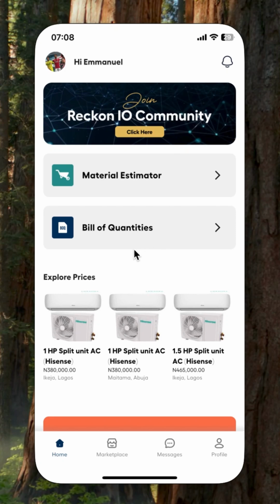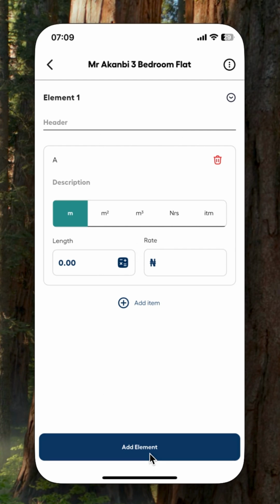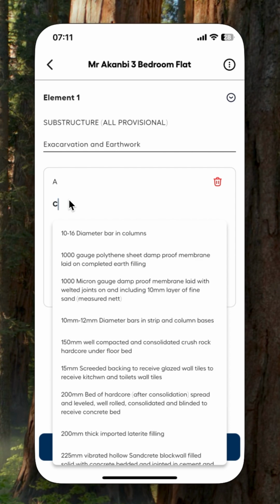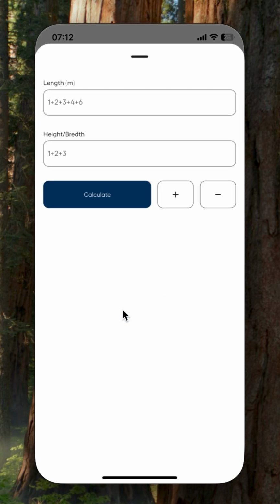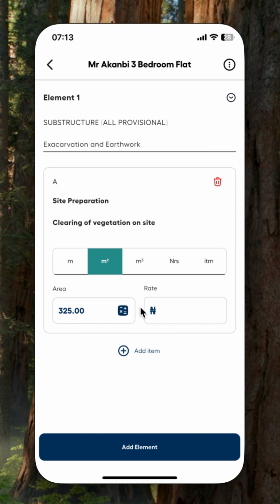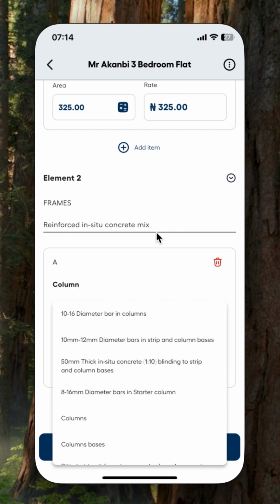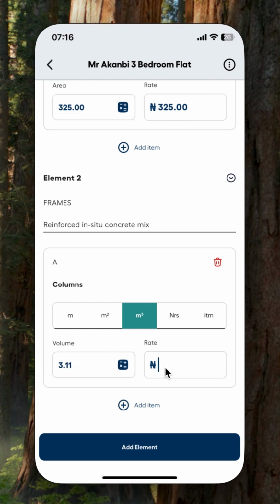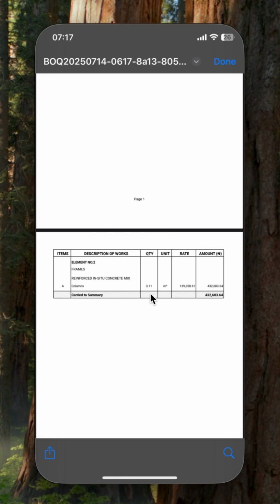BOQ in minutes using your phone with Reckon IO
Tired of struggling with Excel or high-end software just to prepare a Bill of Quantities?

With Reckon IO, you can generate accurate BOQs in just minutes — right from your mobile phone.

No laptop. No complex tools. Just simple, smart estimation anywhere, anytime.

Watch how this game-changing app is transforming how construction professionals work across Nigeria and Africa.